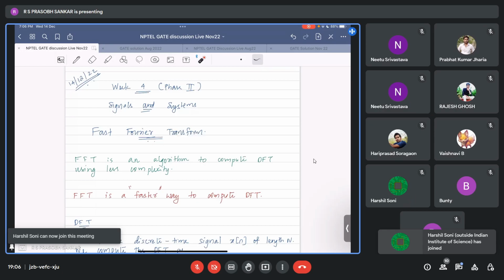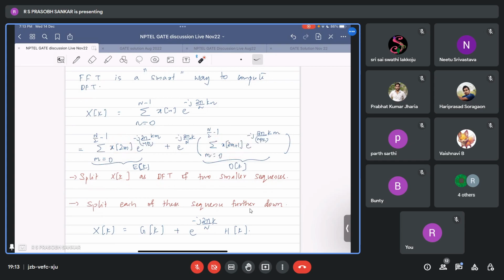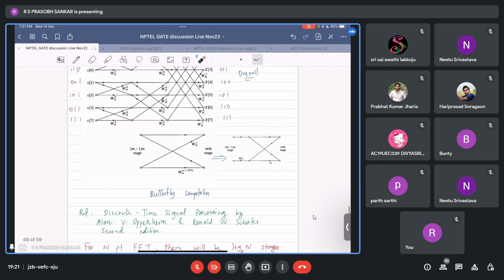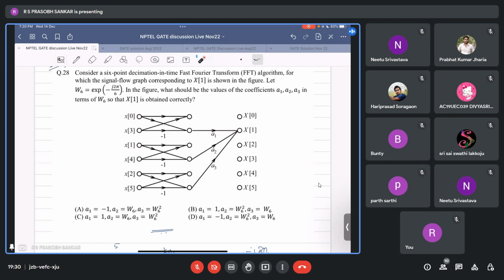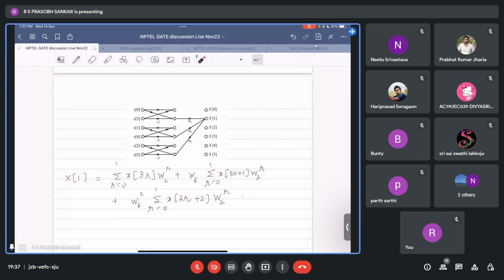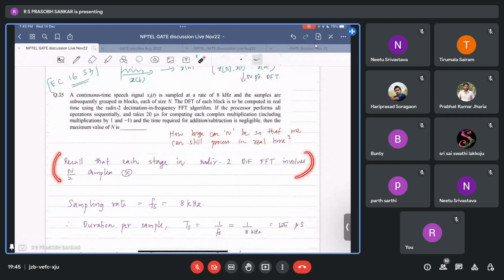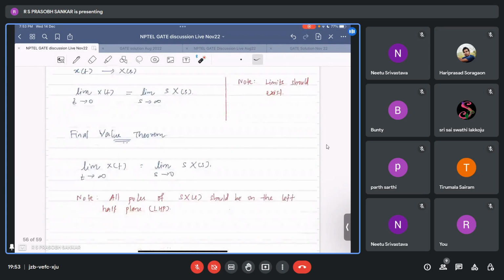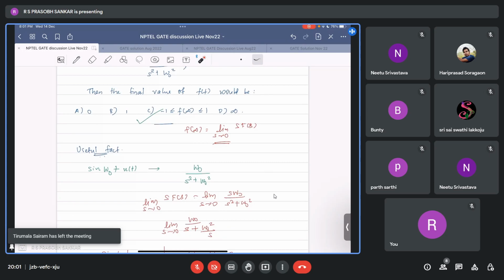GATE Preparation F4 | Fast Fourier Transform | Electronics